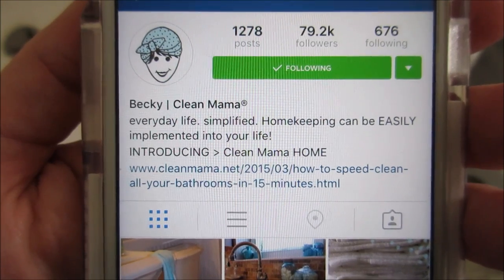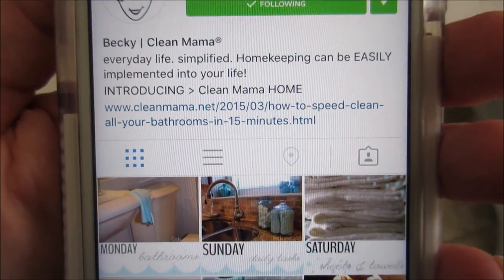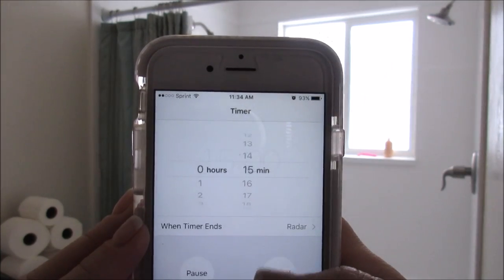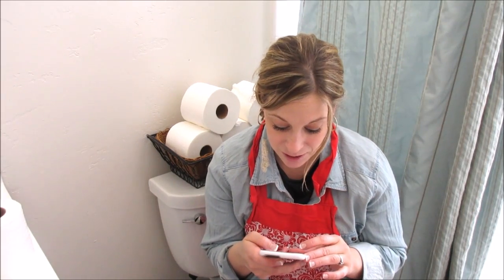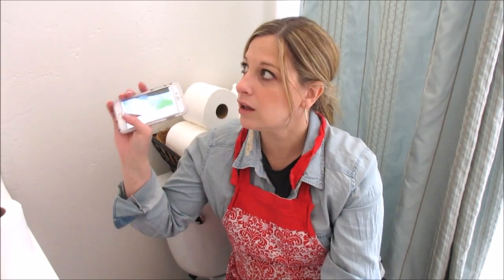15 minute Clean Your Bathroom Challenge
I love a good challenge. Here is one from Clean Mama.

Periscope-Shesinherapron